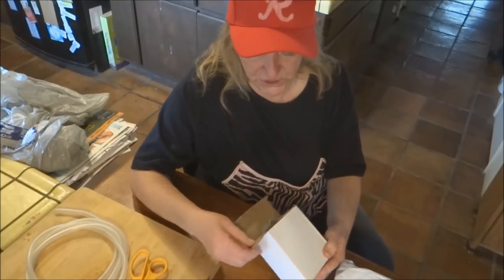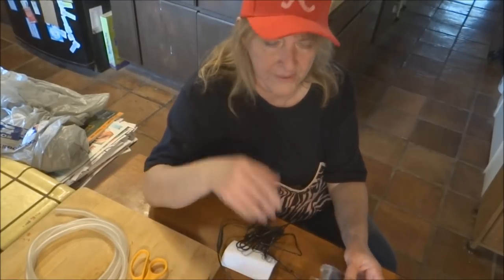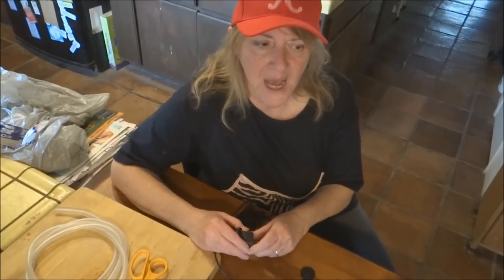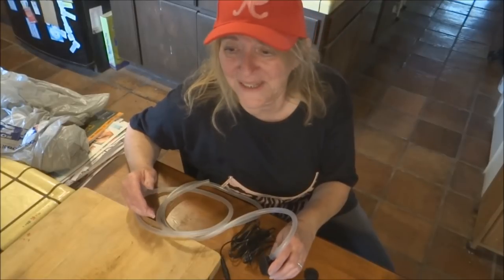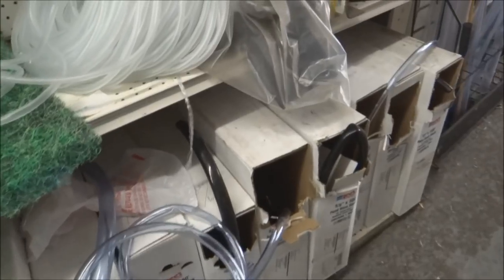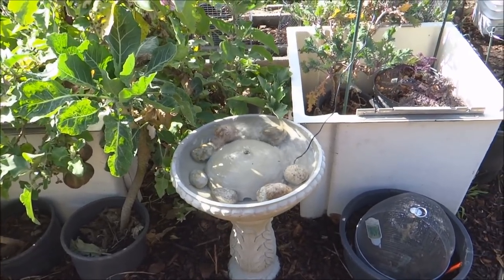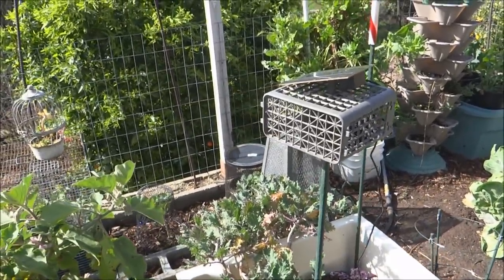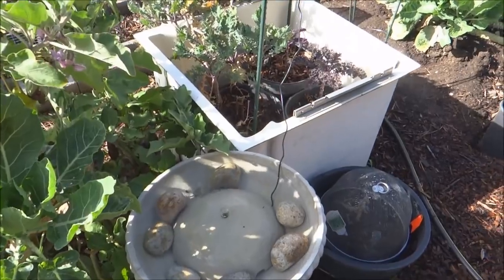$10 DIY Solar Water Garden Fountain Pump Insect Control with Birds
Ideas on how to use Solar Water Fountain Pumps, attracting wild birds into your vegetable garden with running water, so they will do insect control for you, without using electricity. Let the Sun do the work.

Here are some aff. links of the fountains we buy and use, I try to buy from companies in the USA for fastest shipping: This link is the models we use the solar fountain models, that has the panel and long cord,   This link is the models we use the solar fountain models, that has the panel and long cord.
and this solar fountain with long cord

and other seller with the solar kits I use

Here is an aff. link to ebay where I bought some of my tubing for my solar fountain, the Seller is in the USA for fast shipping